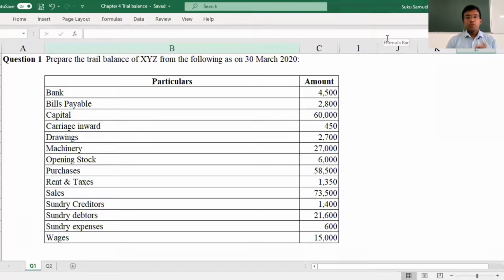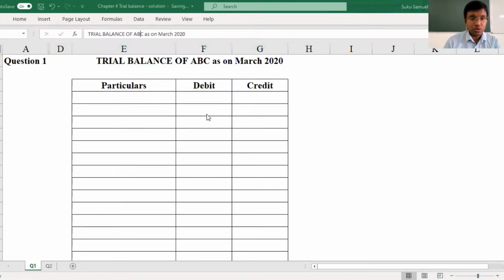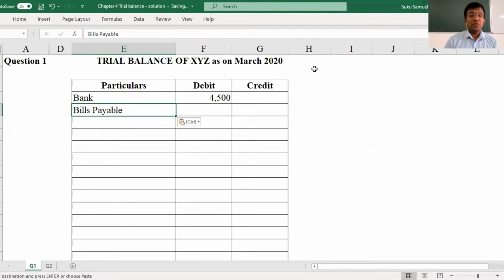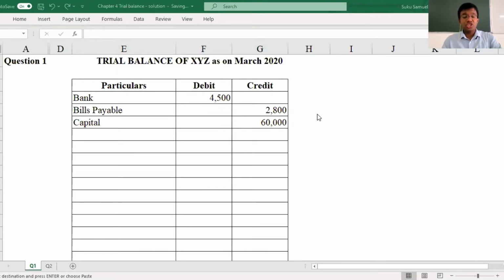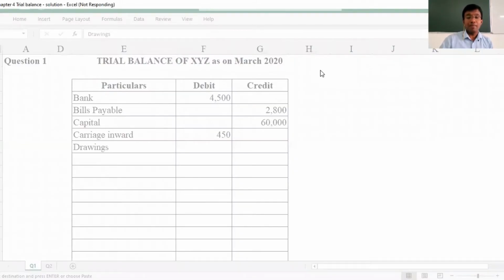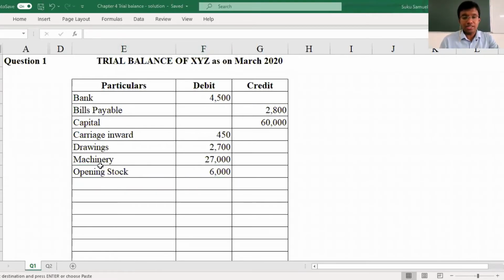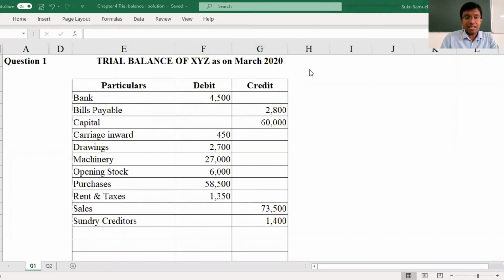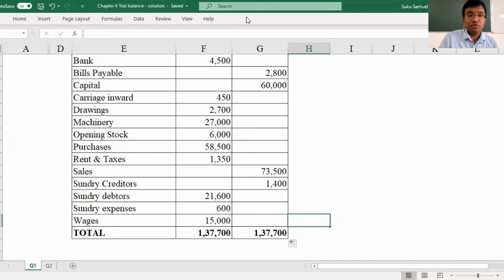Preparation of Trial Balance Question 1: Final Accounts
This video tutorial deals with Question 1 on Preparation of Trial Balance